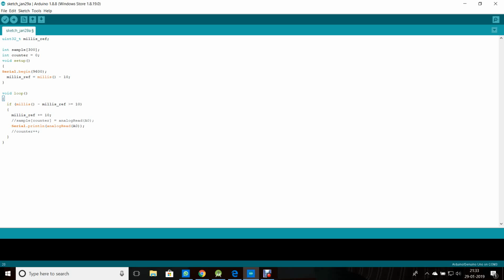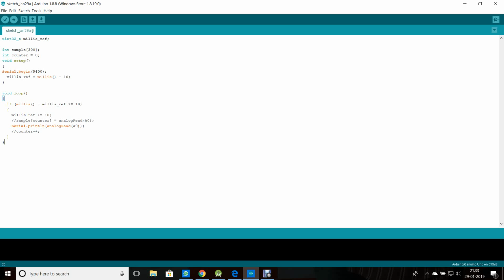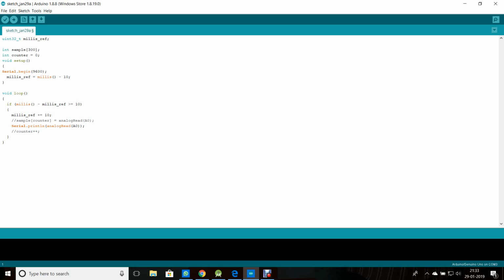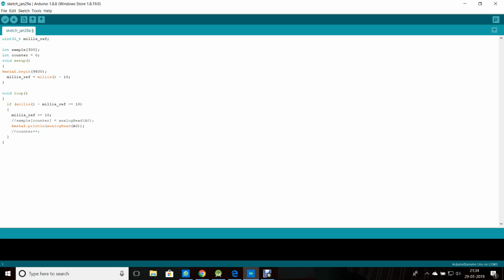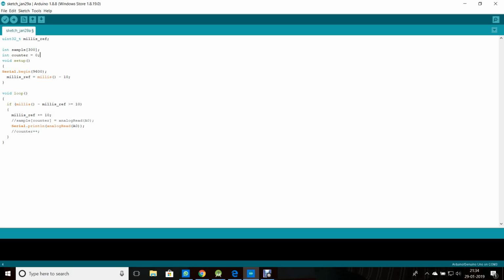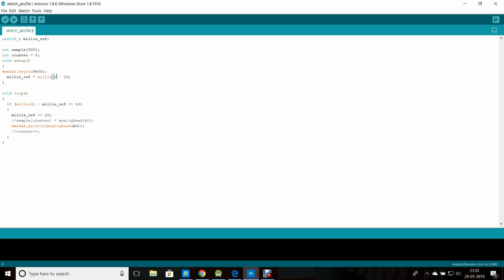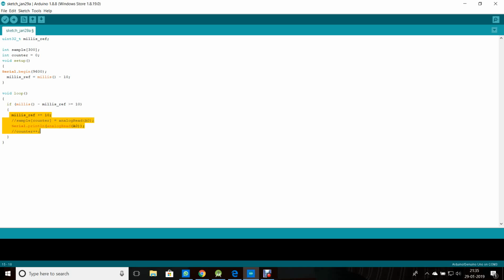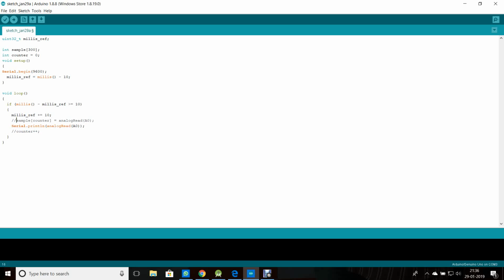exp 2 16EC01008